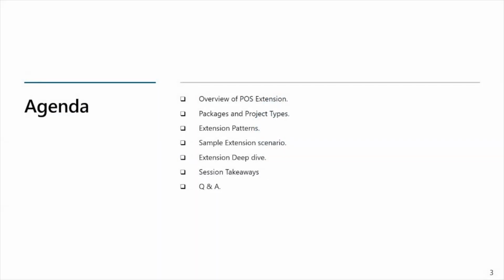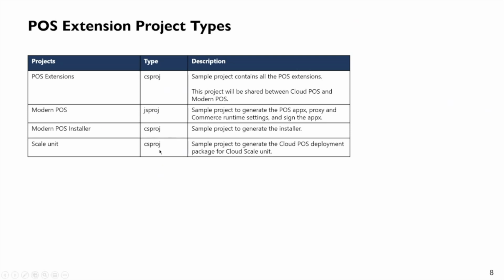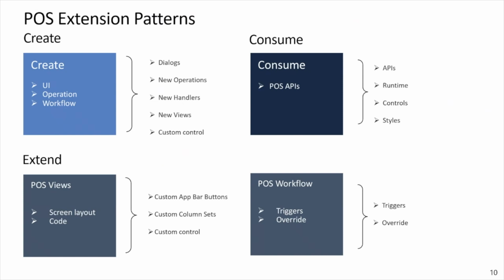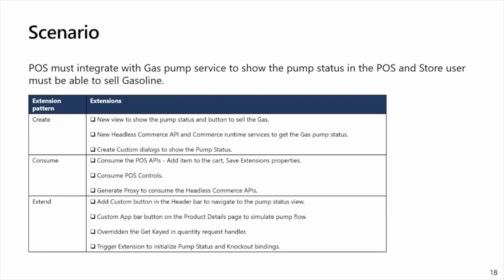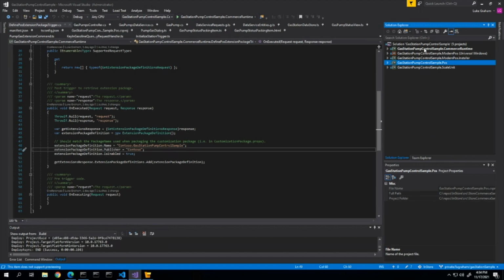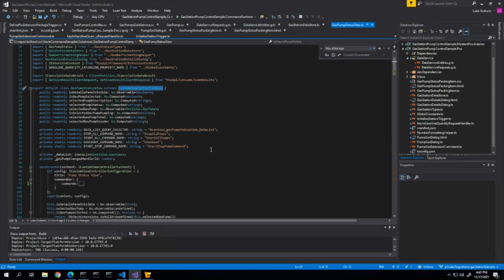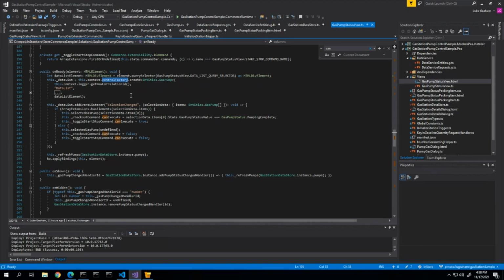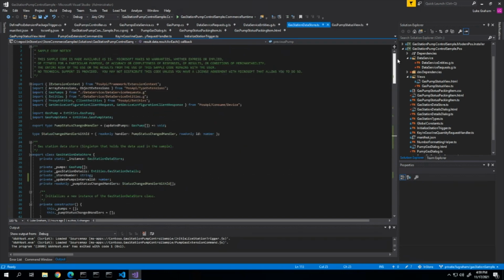Commerce Extensions Pt 2 : Commerce POS Extension deep dive with new Independent POS SDK - TechTalk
In this session we will do a deep dive on how to customize the POS with new Independent POS SDK and how to do a seamless POS extension upgrade using the new Sealed installer framework.

Presenters: Mugunthan Mani, Luke Graham